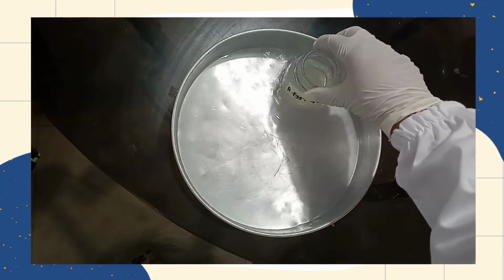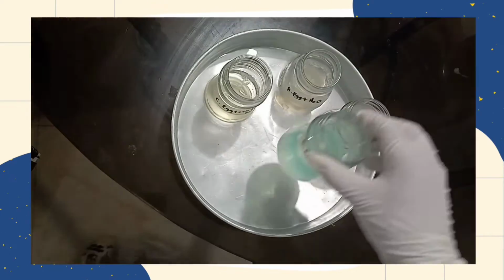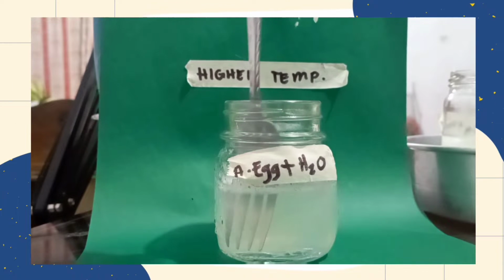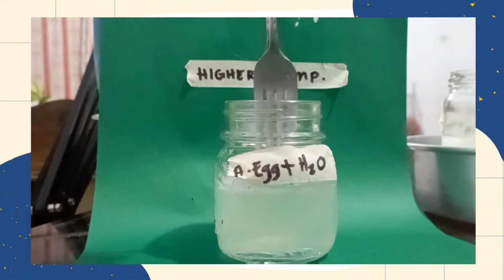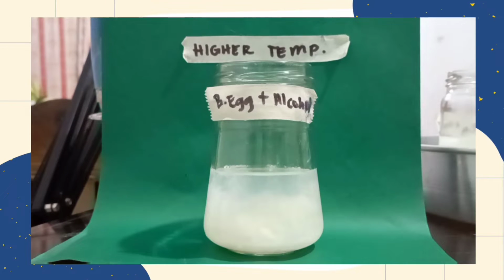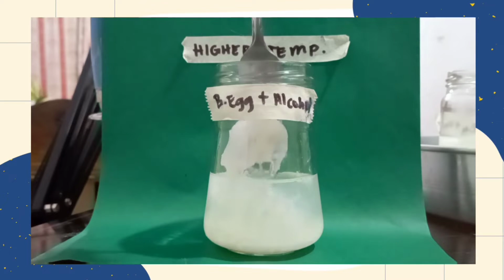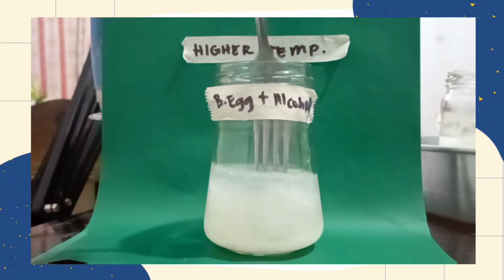Denaturation of Protein